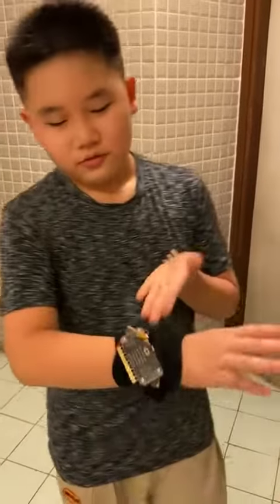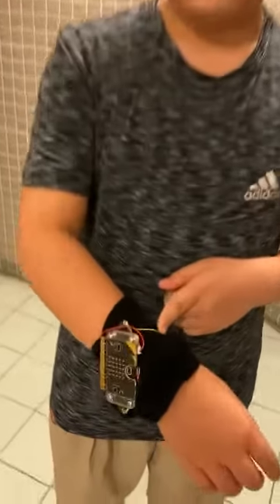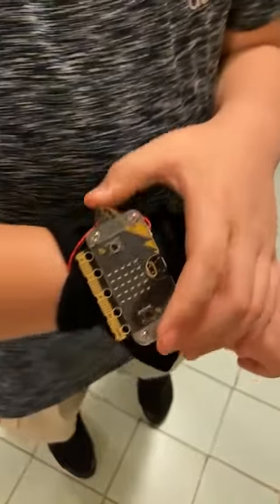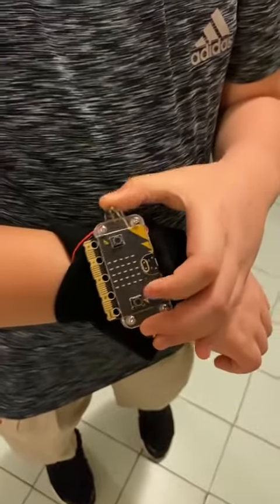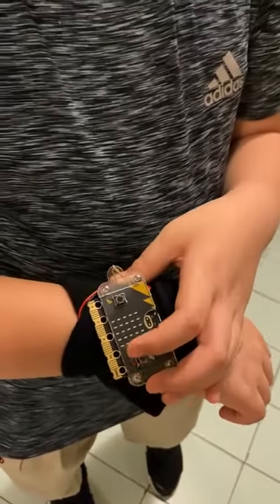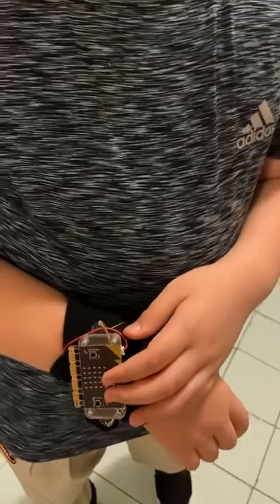STEM project - Smart Exercise Watch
A smart watch to calculate exercise and encourage more exercises